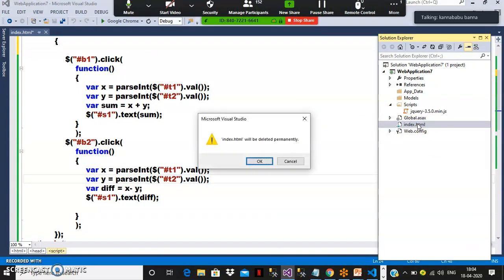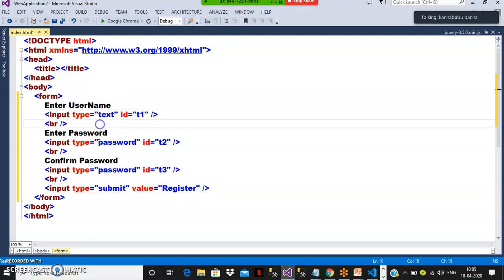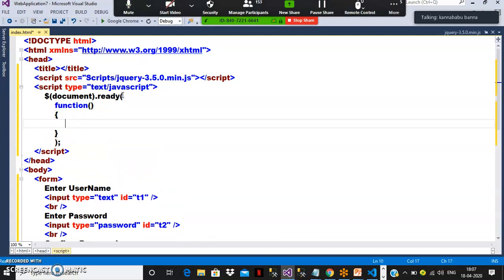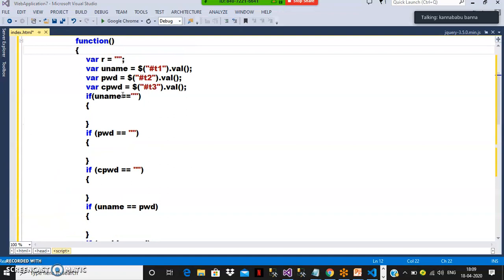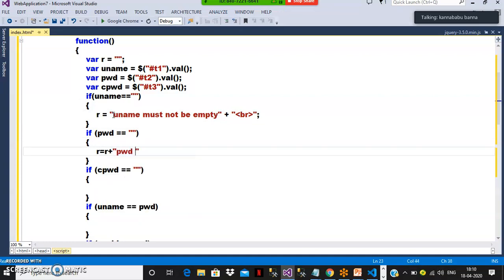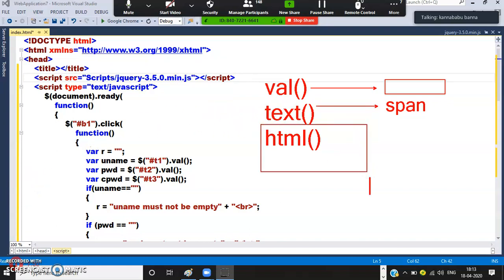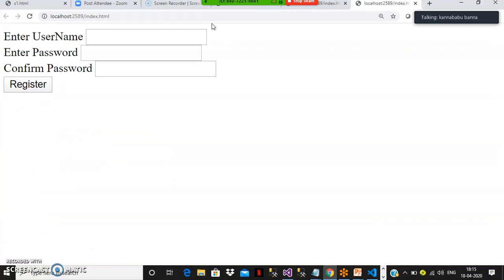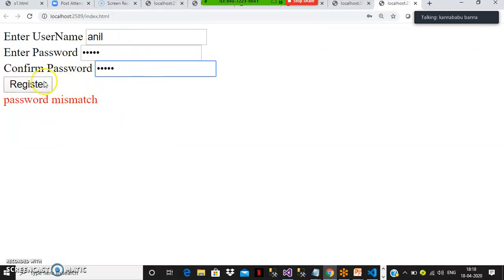jquery for Beginners-14